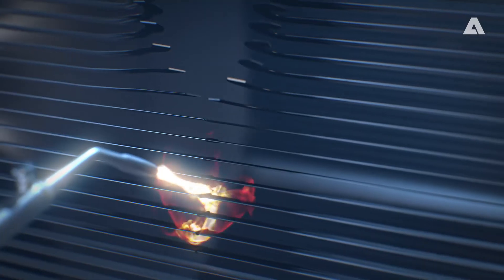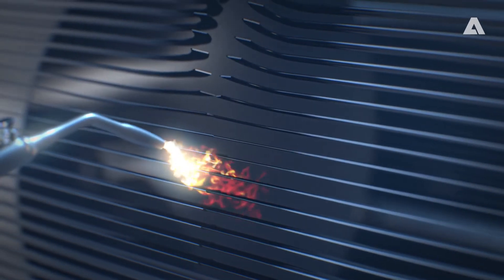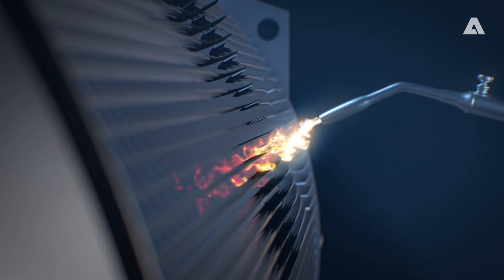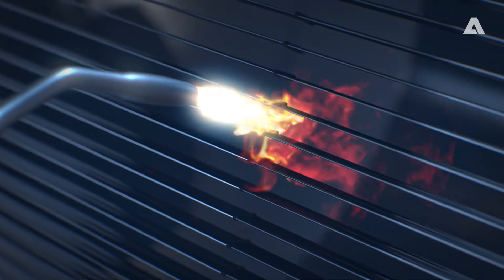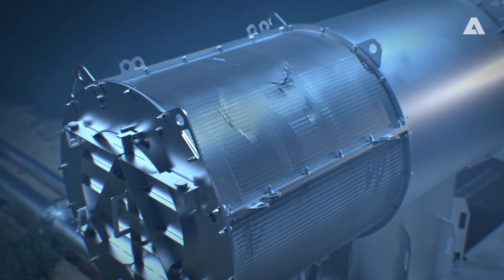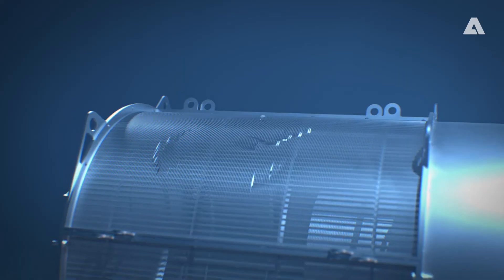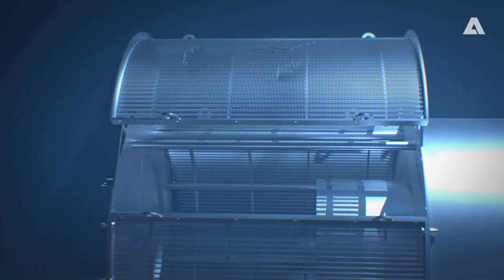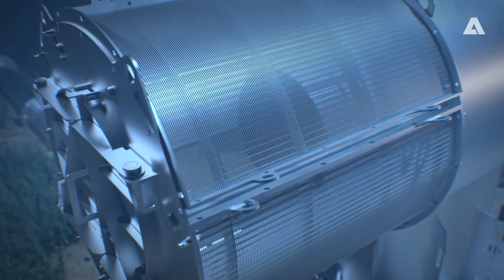ANDRITZ Water Intake Screens - New design with dismountable screens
ANDRITZ developed a water intake screen that allows easy and quick replacement of damaged screens minimizing downtimes of your process as well as costs.